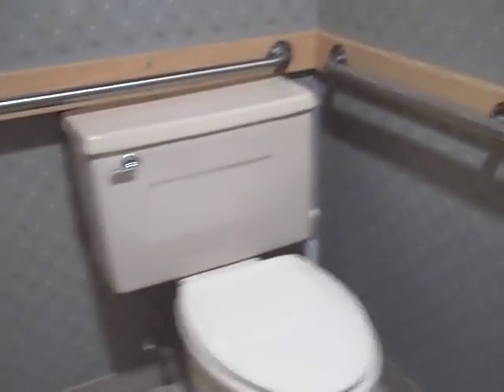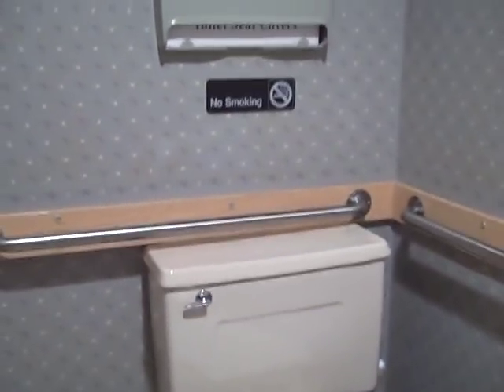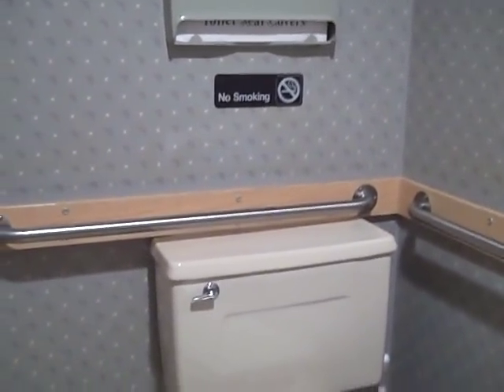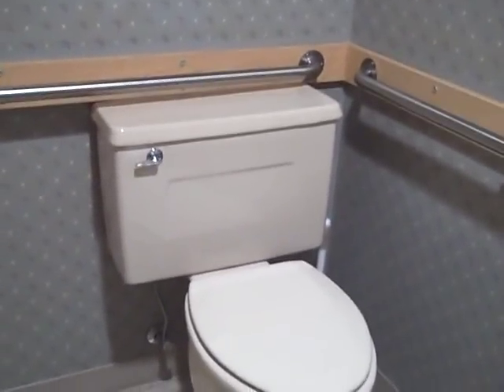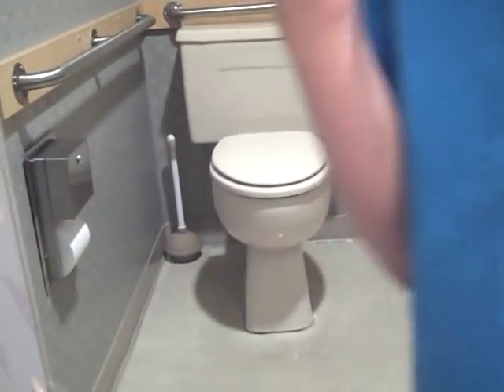2591: Bone 1985 Kohler Highline Toilet (Mom's POV)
This toilet is located in the public bathroom at a dentist's office in Santa Cruz, CA. This toilet has the original Kohler handle, a Coast 1B1 Master Mark IV ballcock, and a Korky flapper. This toilet has a very good flush. This video was filmed on May 31, 2011. My mom filmed this video with me.